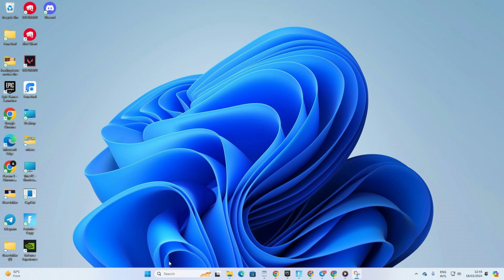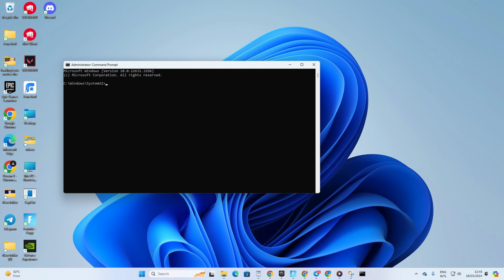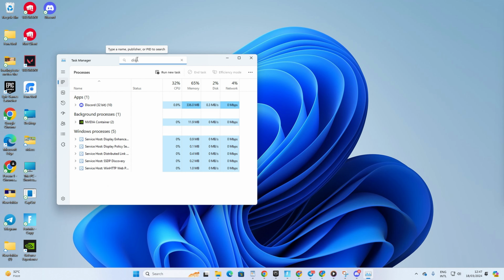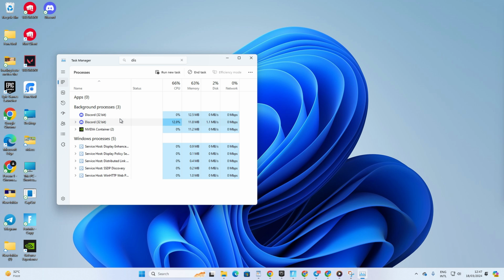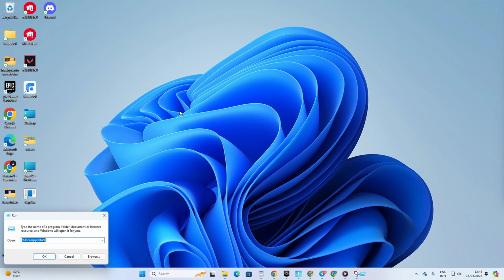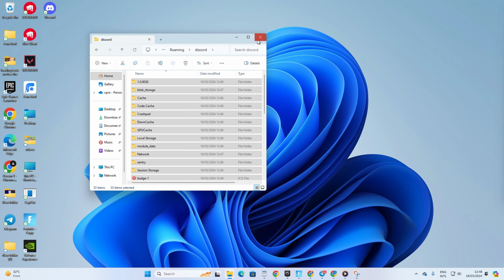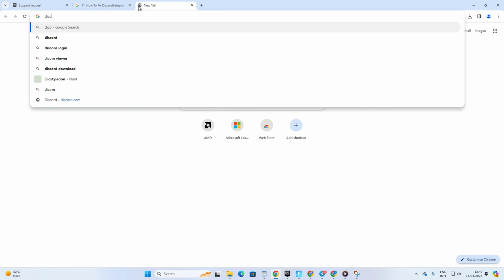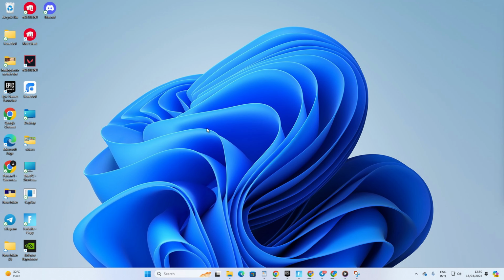How to Fix Discordsetup.exe Installation Has Failed Error on PC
Facing discordsetup.exe installation has failed error on PC? I'm here with a solution video guide on how to fix discordsetup.exe installation has failed error. Watch the video and discover how to solve the discordsetup.exe installation has failed problem.

In this quick video, I'm gonna show you the right method to solve discordsetup.exe installation has failed error. So, watch the video and follow the instructions step by step carefully. Learn to overcome discordsetup.exe installation has failed problem on your PC.

00:01- Video intro
00:16- Solution 1: Reset DNS cache
00:37- Solution 2: Close Discord from task manager
01:00- Solution 3: Delete corrupted files
02:00- Solution ending